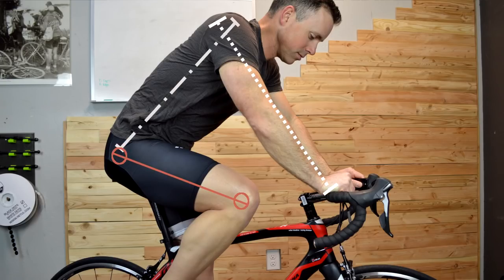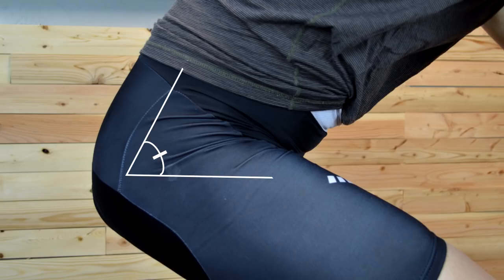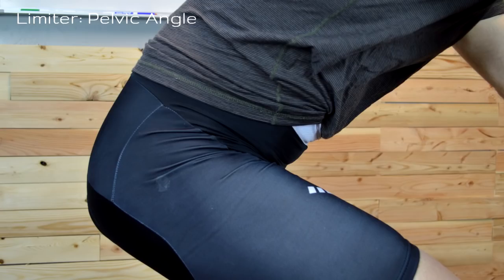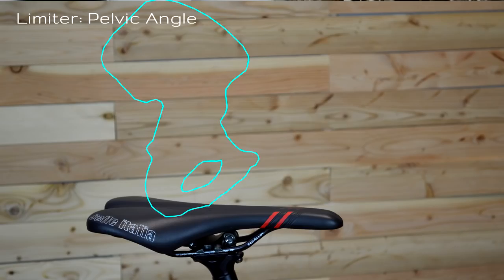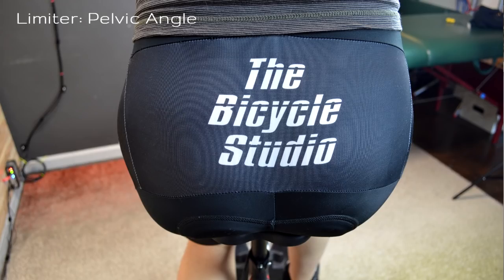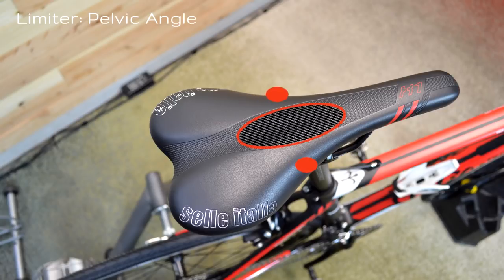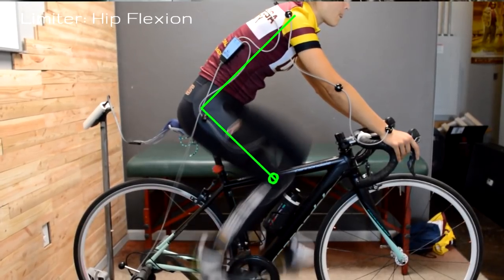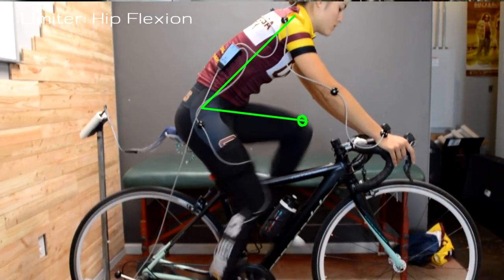Handlebar Height // How low is too low?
Should you try to get your handlebar height lower? Many riders want to be more aggressive in their bar position, so how can we figure out what height is right for you?

Problem-Solving Programs:

Discounted for a short time!

NEW BIKE? Get the right size:
Consider this cheap insurance for your big bike purchase...

Get the answers to finally solve your knee issues on the bike